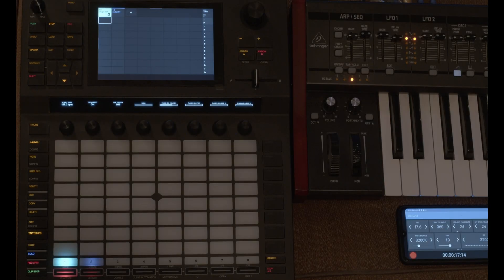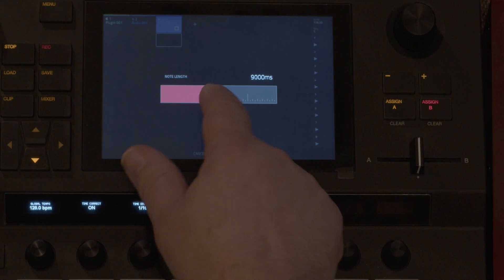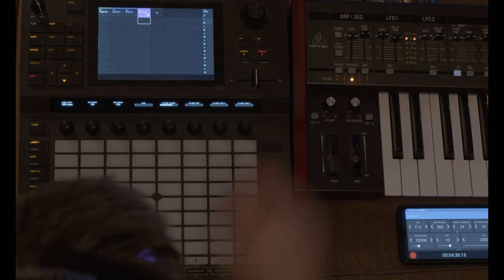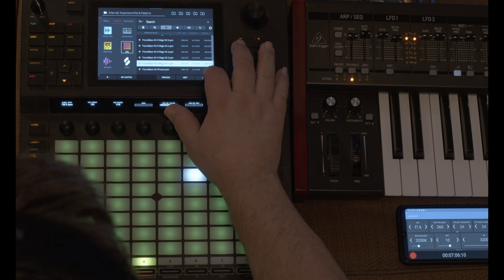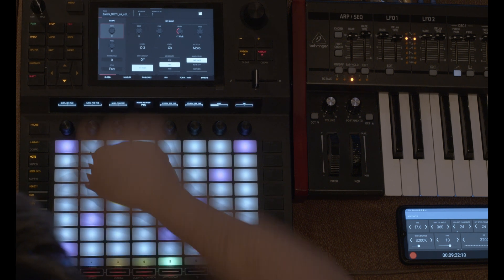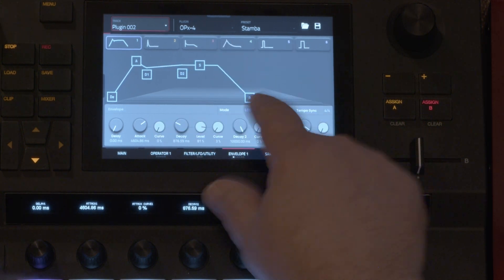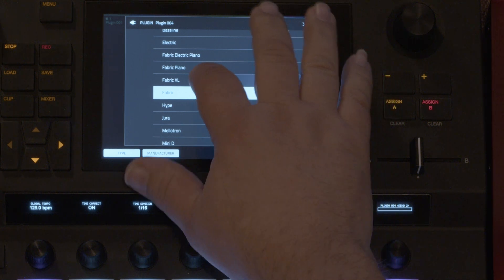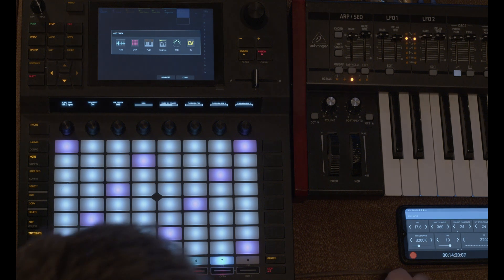Akai Force Sampling & Plug ins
A look at the Auto-Sampler and loading samples to pads.  Also, a brief tour of plug in displays - OPX4, JURA, and Fabric XL.